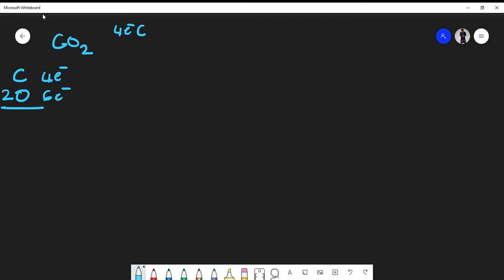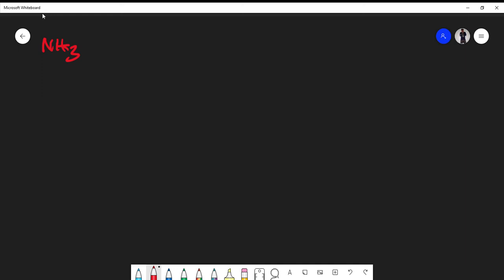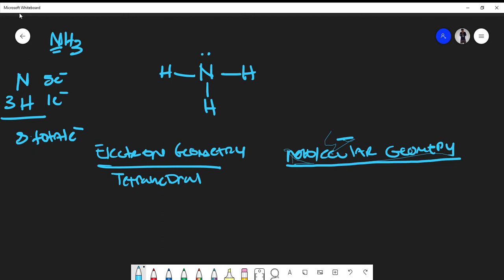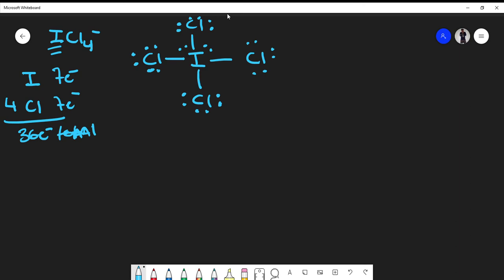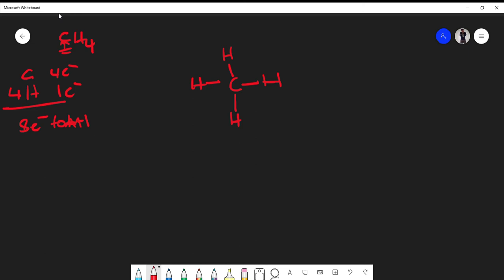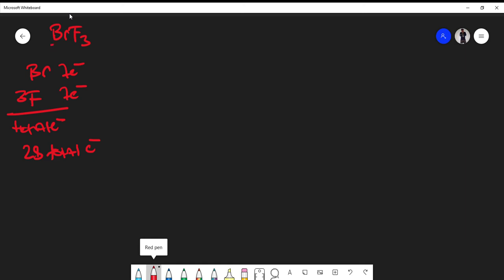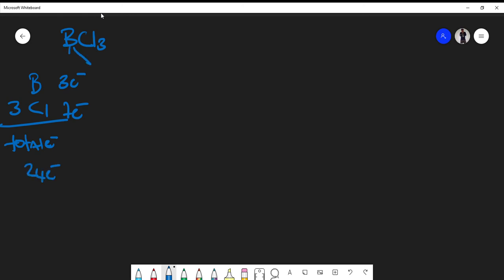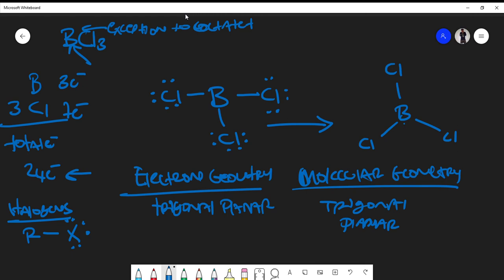Drawing Lewis Structures, Electron Geometry, Molecular Geometry and Bond Angles (VSERP THEORY)